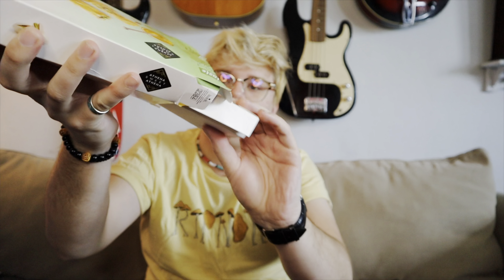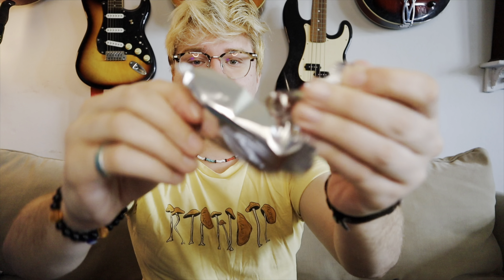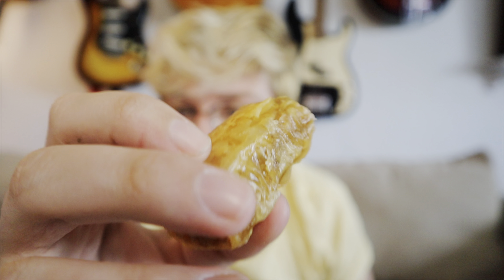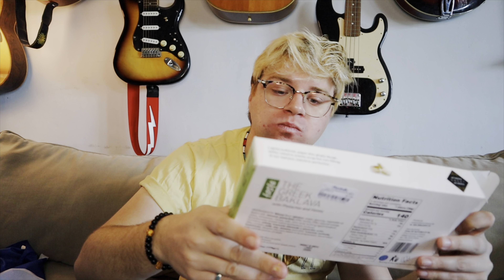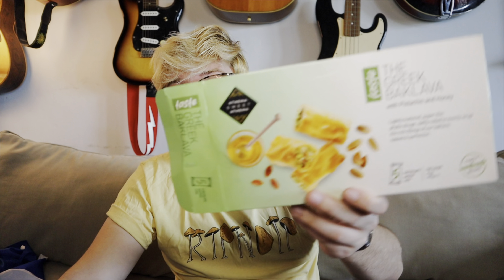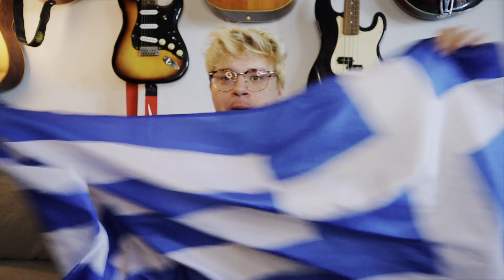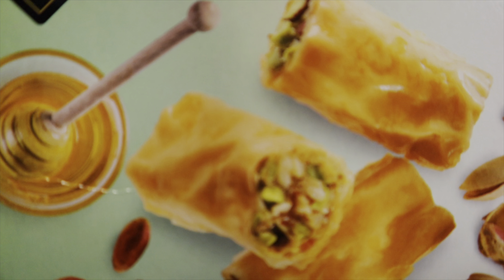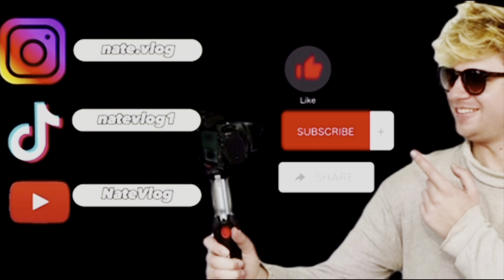Athena Sweet Athena Greek Baklava With Pistachio & Honey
Bitcoin Cash Wallet:
qqx4wydvqx68kg7jn2gd80qczdkj4fxnqqnqkn2gcm

Lightly buttered, paper-thin
phyllo dough, deftly rolled to evenly wrap the rich fillings of our baklava, baked to perfection.

Typically a Greek Baklava uses mostly or only honey syrup as a sweetener, where Turkish and most other Midde-Eastern baklava recipes will use a sugar syrup with little or no honey. Turkish baklava may be made using rose water to flavour the syrup, whereas Greek baklava tends more to lemon juice, although it is sometimes  flavoured with orange blossom water.

While not always true, Turkish baklava ordinarily uses a light neutral oil, while Greek baklava is typically made with melted butter. Also, the Greek version is usually a walnut baklava, although almonds are sometimes used, while the Turkish version is usually a pistachio baklava.

Finally, the Greek version is traditionally made with 33 phyllo sheets, representing the 33 years of Christ’s life, and has a clove in it to symbolize the cross. They also have different shapes, Greek baklava is made in square or rectangular pans, while Turkish baklava is commonly made in a circular baking dish. The clove in the Greek confection also helps hold the baklava together while it is cut. These details makes it a lot taller than the Turkish version…and provided me with many delectable stolen layers in my youth. Very few pieces of Baklava plated by me had close to 33 phyllo pastry sheets when served. Mine falls in the middle I suppose, as I am not planning to make any with 33 layers, and generally lose patience with the process at around 8-9 sheets.

Neither Greeks nor Turks originated Baklava, as much as we both would like to lay claim. The origins of baklava date to 8th century BC Assyria, In their tradition, it may be made with any of pistachios, walnuts, or almond, but is flavoured with cardamom.